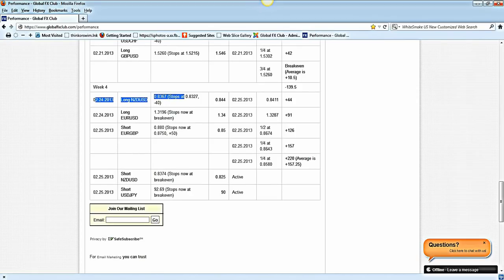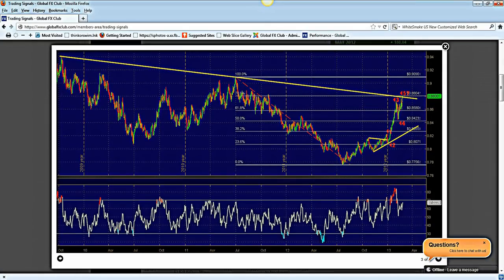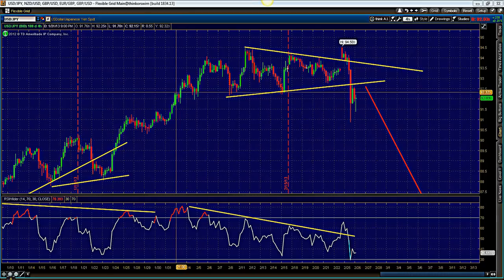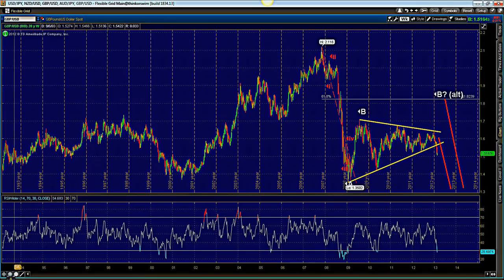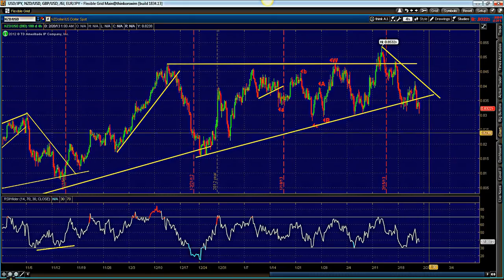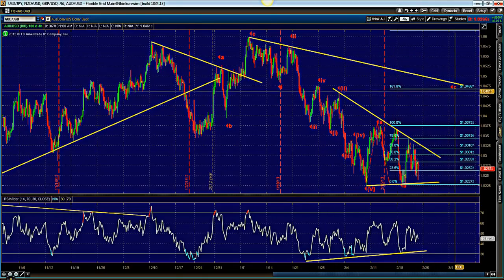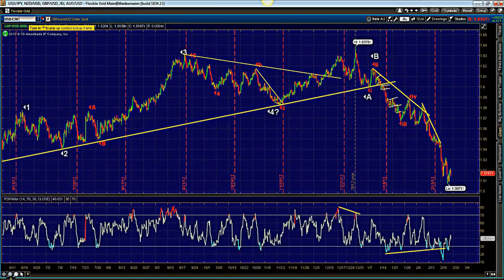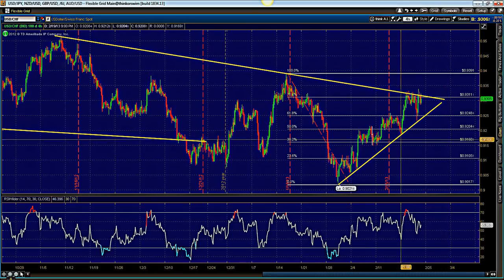Elliott Wave Daily Video 02/26/2013.wmv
Risk aversion takes hole to start the week. USDJPY, NZDUSD, AUDNZD, and GBPUSD in focus.